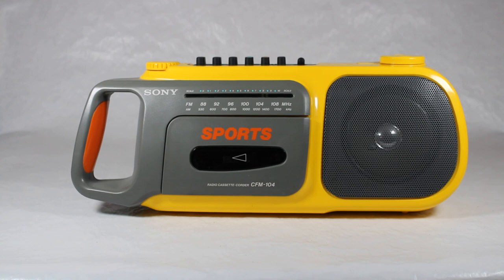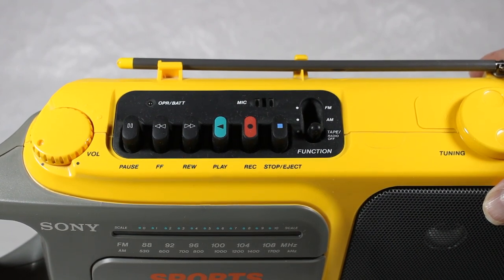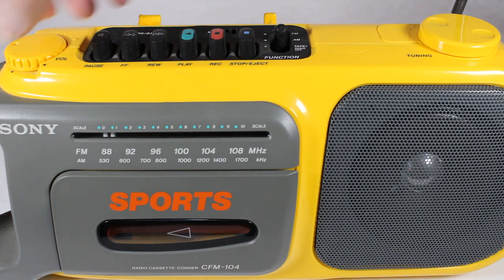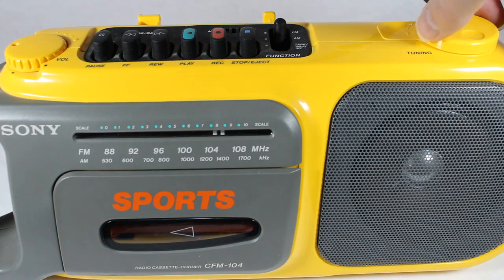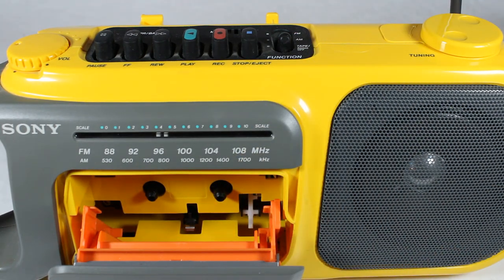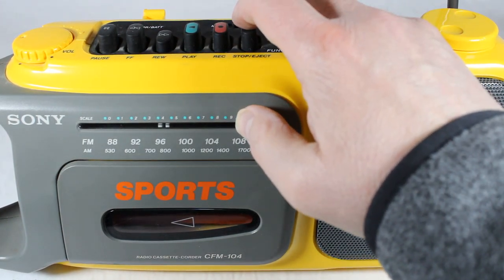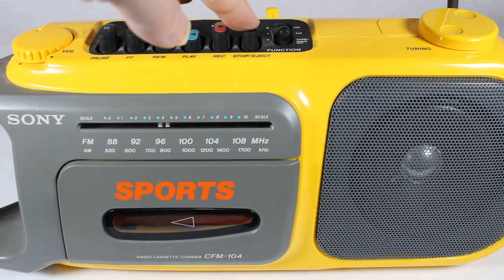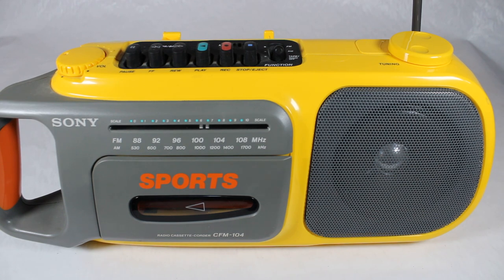Sony Sports Radio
If you like it 'sporty', you'll like this! It's a Sony Sports radio and cassette 'corder from the nineties! Let's see if works as good as it looks!